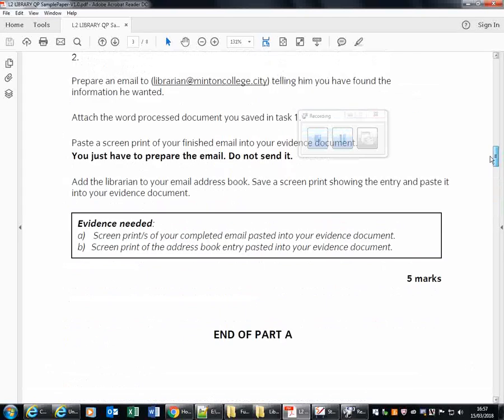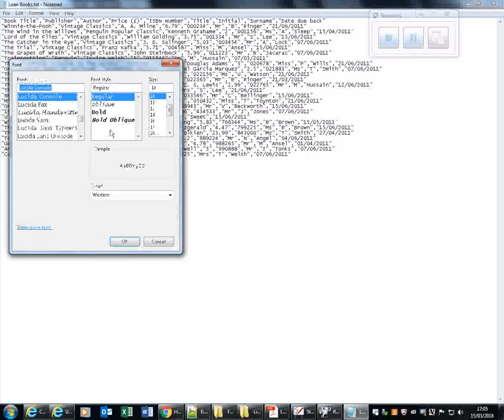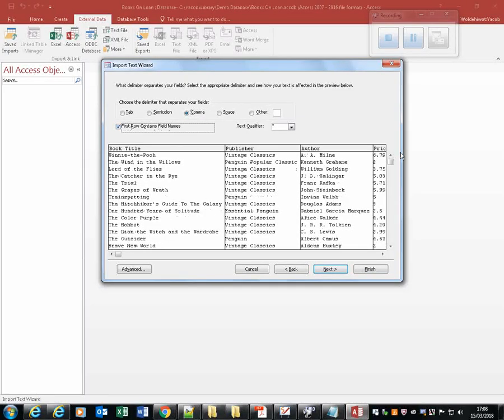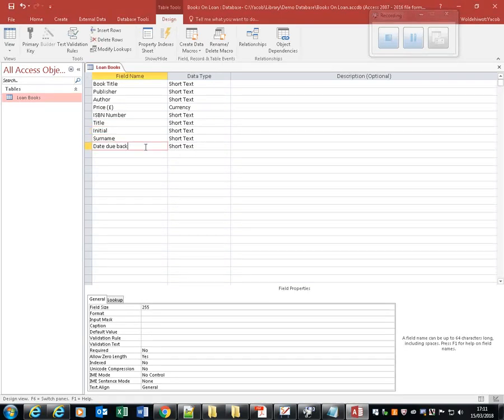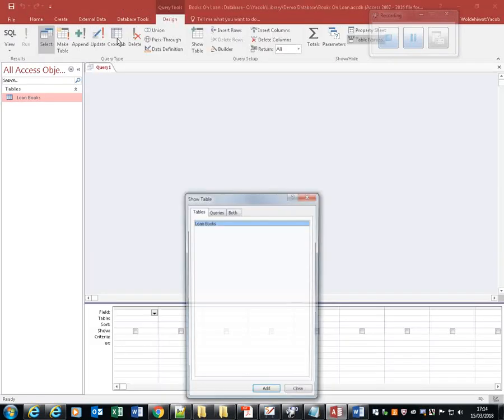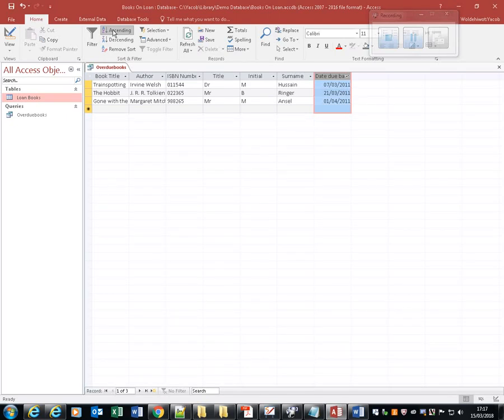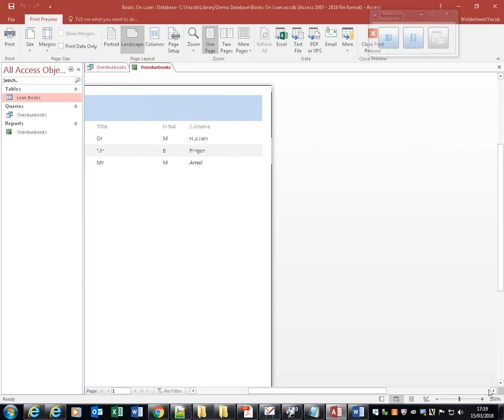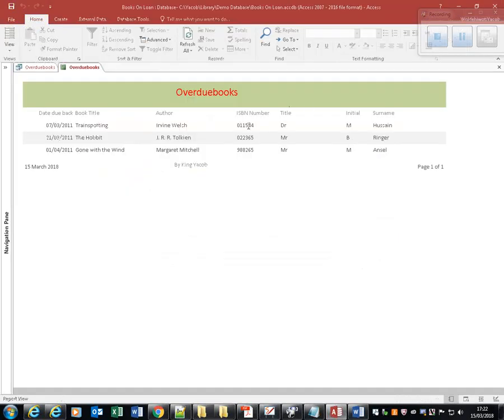Q3 Database Mock Library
The librarian needs you to create a database of the books that are on loan.
You have been given a file with this information.
Make sure all the data types are set correctly.
Take a screen print of the completed database design and paste it into your evidence
document.
Use the database to create a report of the books that are overdue, as they were due back on or
before 01/04/2011.
Include only the Book Title, Author, ISBN Number, Title, Initial and Surname of the person
who has borrowed the book and Date due back.
Check that your work is formatted correctly. Make sure that the report is clear and easy to read.
Print a copy.
Evidence needed:
a) Screen print of the database design pasted into your evidence document
b) Printout of report showing overdue books in ascending order
13 marks